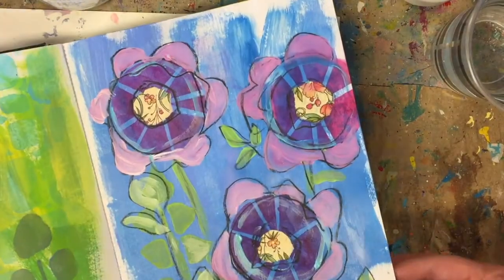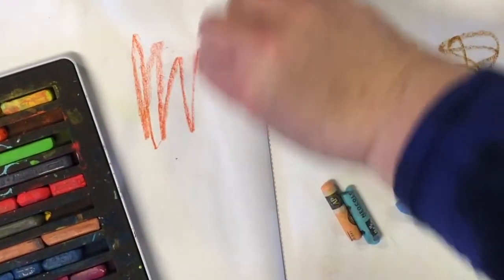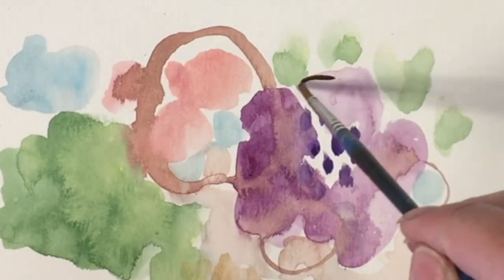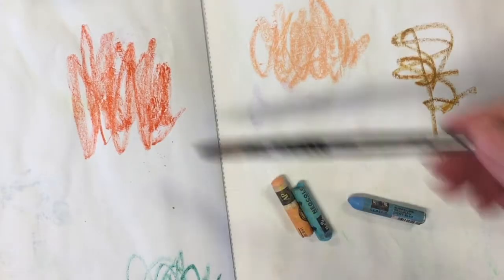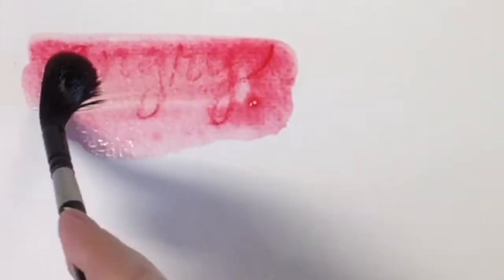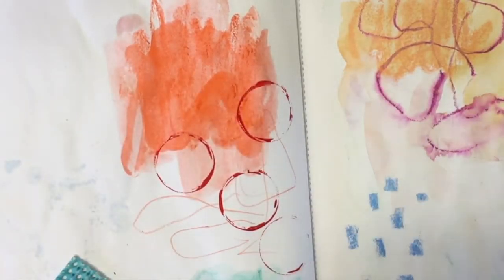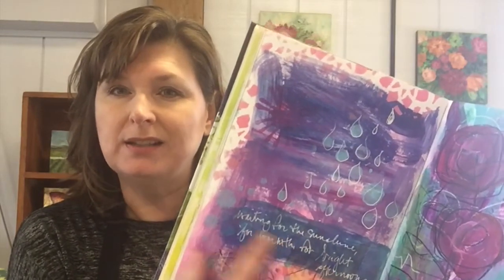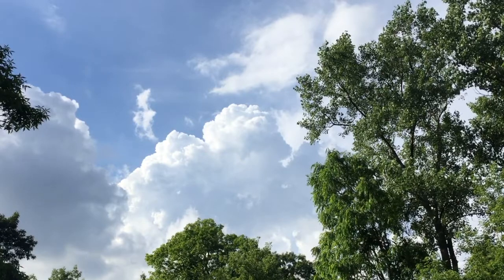Art for Trying Times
Tap into creativity to combat stress and negativity. Self expression is as simple as picking up a pen or crayon.

Feeling down, anxious, overwhelmed? This video discusses using art to cope during the worldwide pandemic.